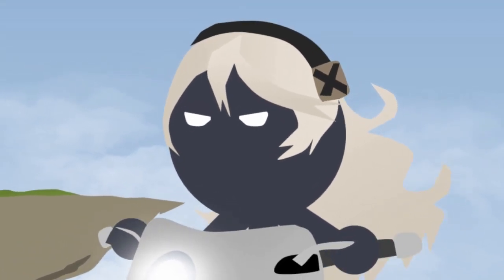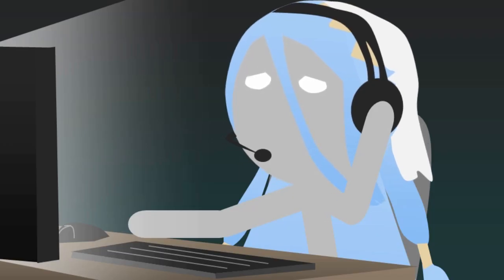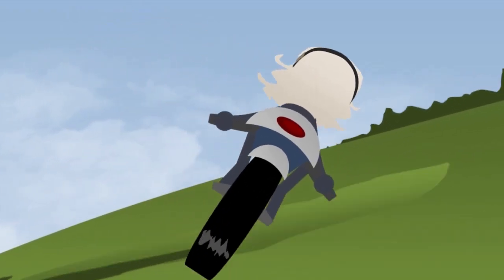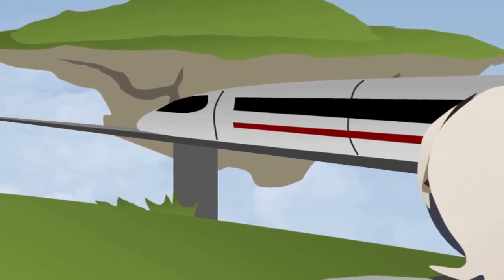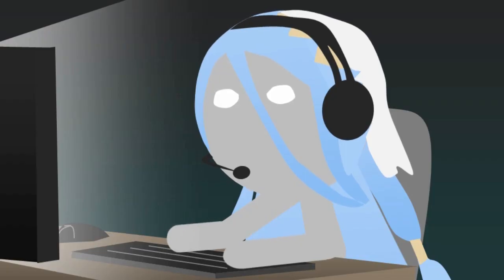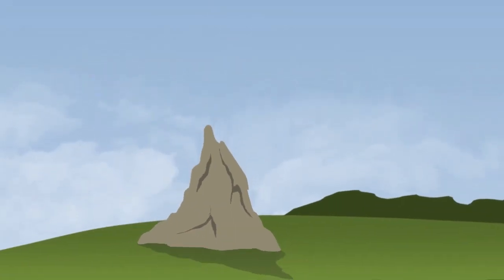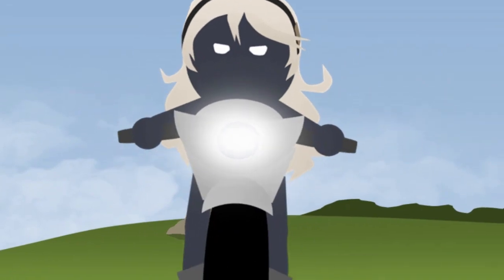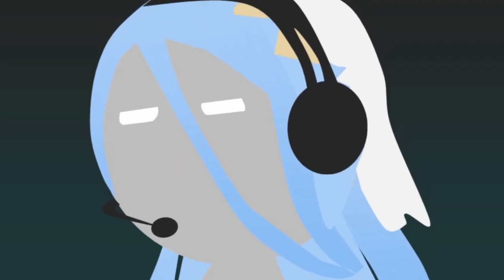Train Chase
Tried making an action sequence using Powerpoint 2010